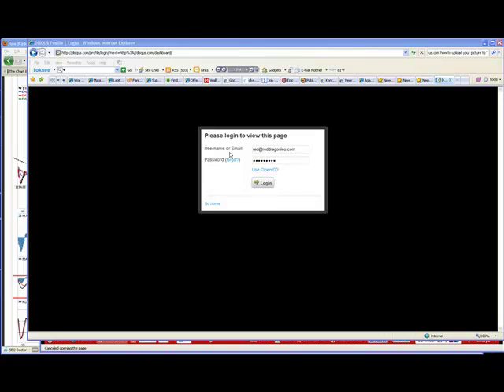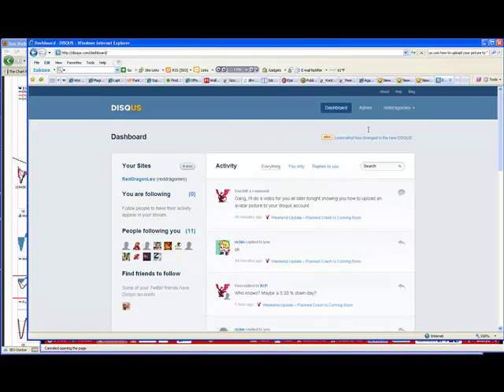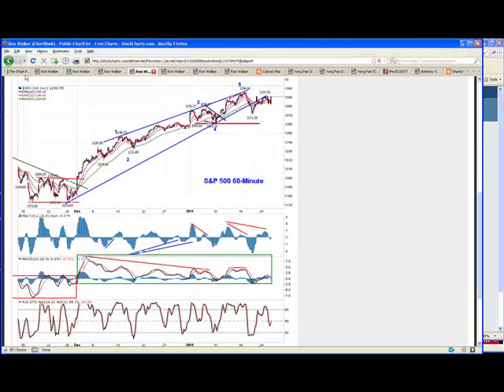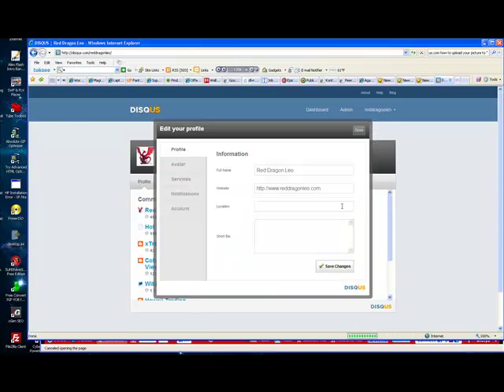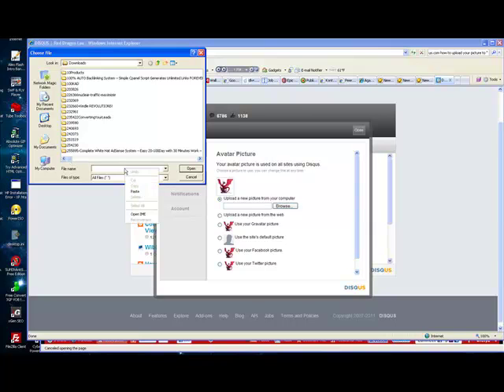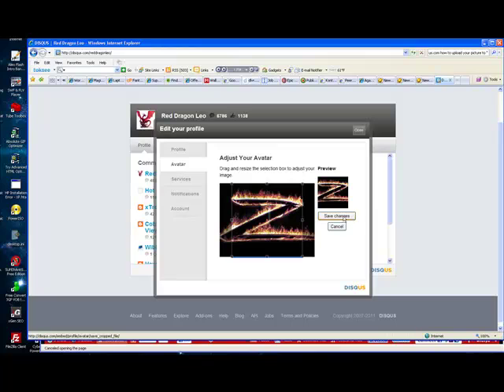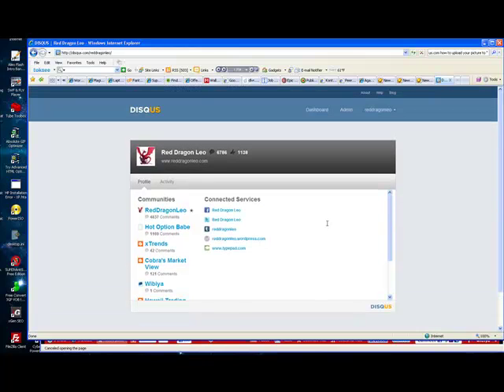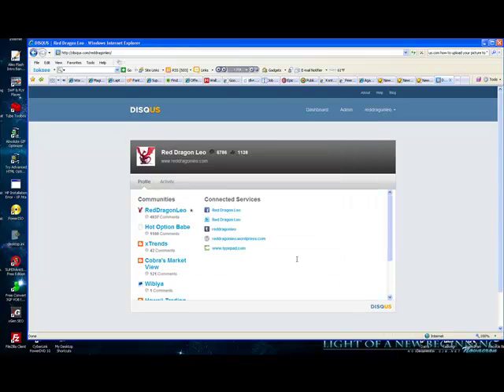how-to-upload-a-picture-avatar-to-your-disqus-account.mp4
How to upload a picture avatar to your Disqus account